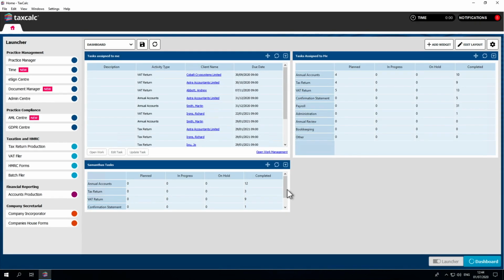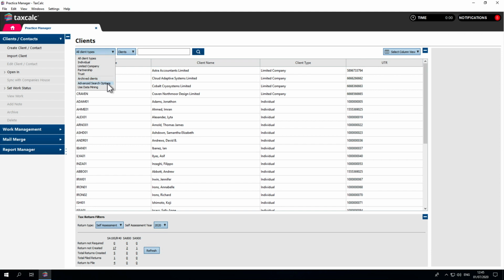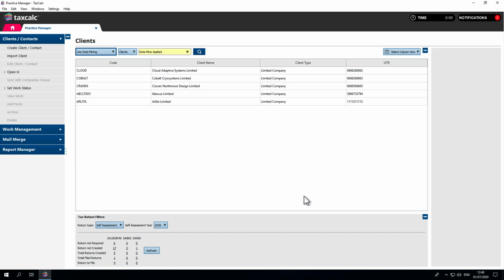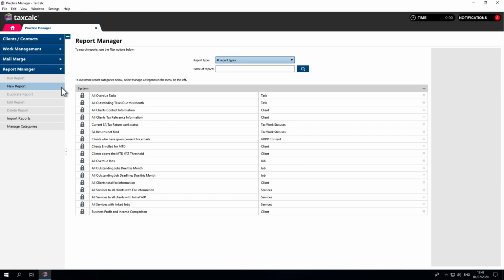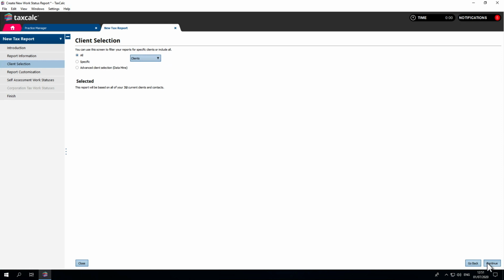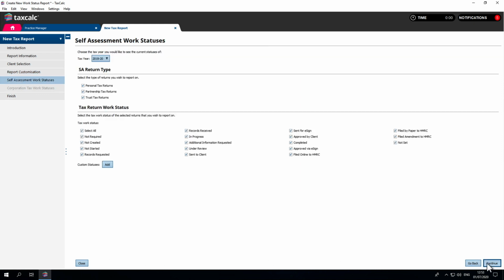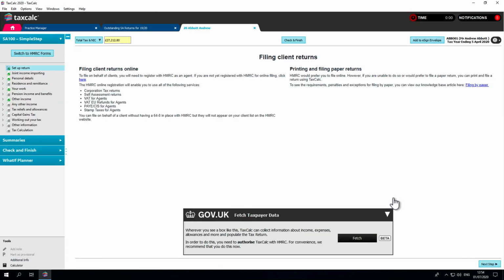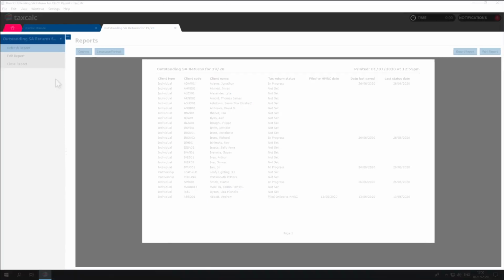TaxCalc Training Series 05 – Report Manager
Using Report Manager within the Client Hub to filter the client list and run a report.